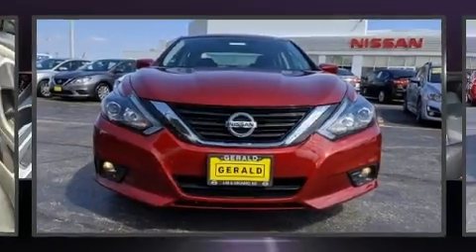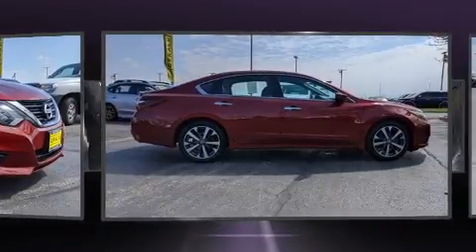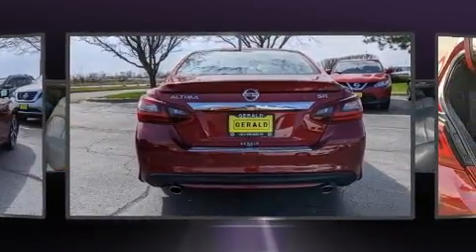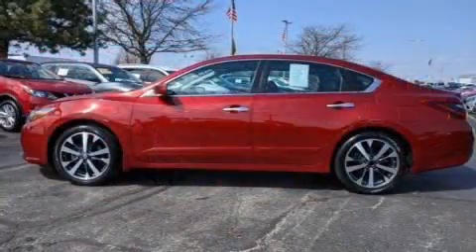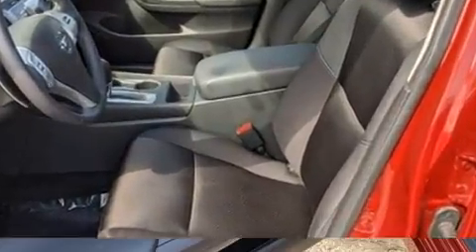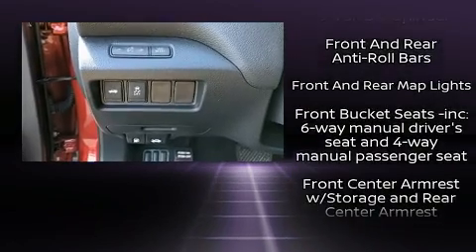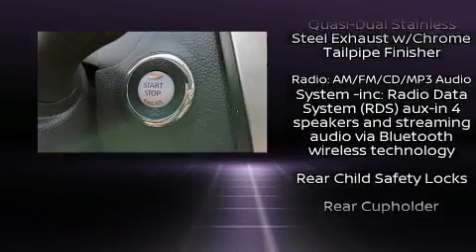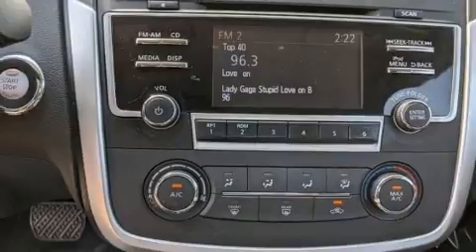2017 Nissan Altima 2.5 in Naperville, IL 60540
Experience driving perfection in the 2017 Nissan Altima. This 4 door, 5 passenger sedan has not yet reached the 20,000 mile mark! It features a front-wheel-drive platform, an automatic transmission, and a 2.5 liter 4 cylinder engine. Nissan paid particular attention to efficiency and practicality with the following features: delay-off headlights, 1-touch window functionality, a tachometer, speed sensitive wipers, remote keyless entry, an overhead console, and a split folding rear seat. Audio features include a CD player with MP3 capability, steering wheel mounted audio controls, and 4 speakers, providing excellent sound throughout the cabin. Nissan ensures the safety and security of its passengers with equipment such as: head curtain airbags, front side impact airbags, traction control, brake assist, a security system, and 4 wheel disc brakes with ABS. Electronic stability control ensures solid grip atop the road surface, no matter how challenging the driving conditions. It also arrives with a Carfax history report, indicating just one previous owner. Our knowledgeable sales staff is available to answer any questions that you might have. Come on in and take a test drive!